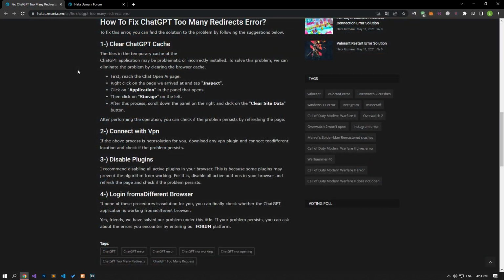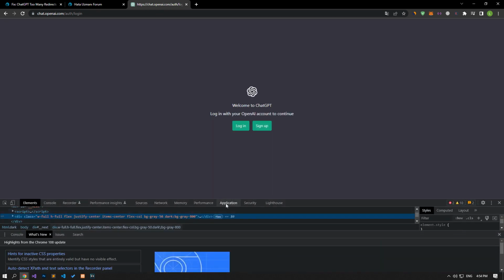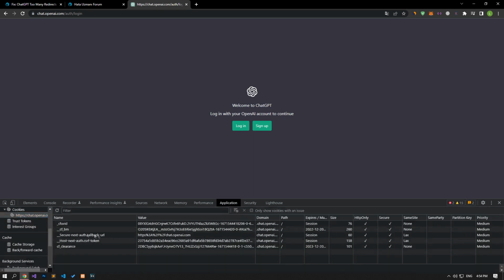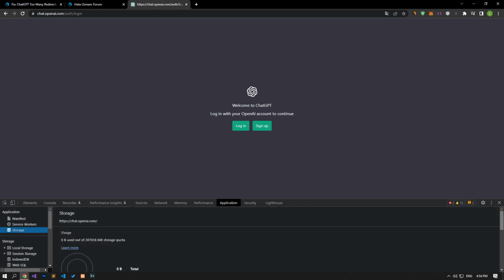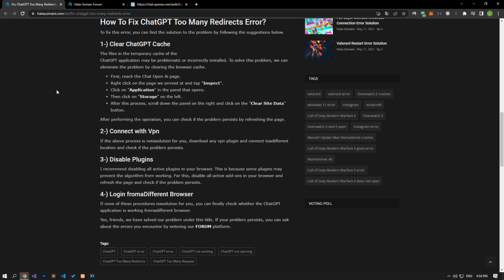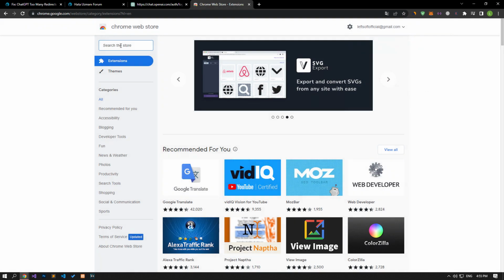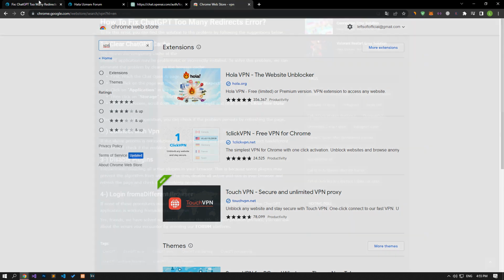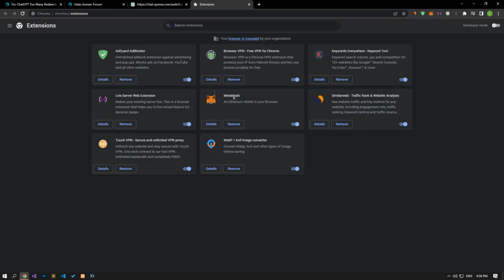Fix: ChatGPT Too Many Redirects Error | How To Fix Chat GPT Too Many Request Error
In this video, we will try to resolve the "Too Many Redirects" and "Too Many Request" errors that ChatGPT users encounter after running the website.